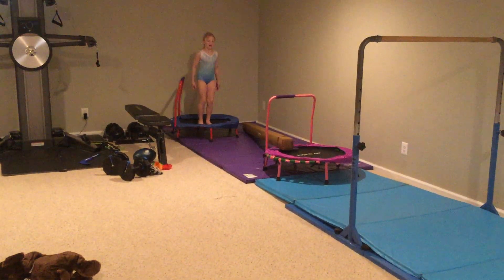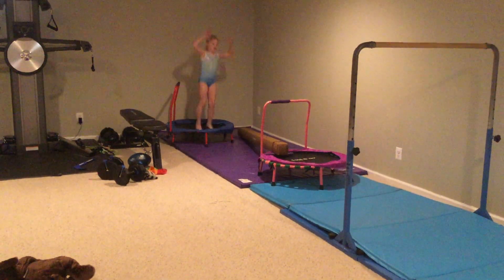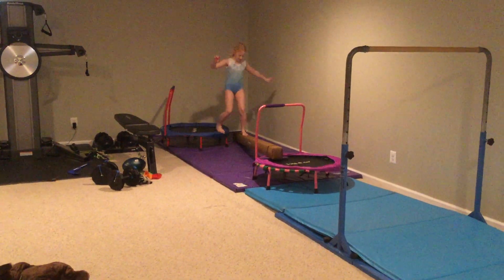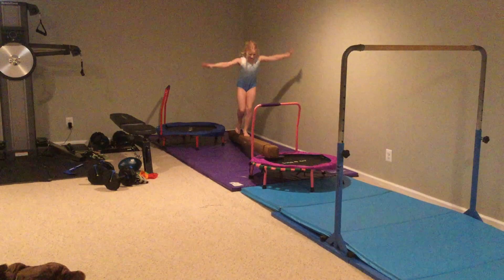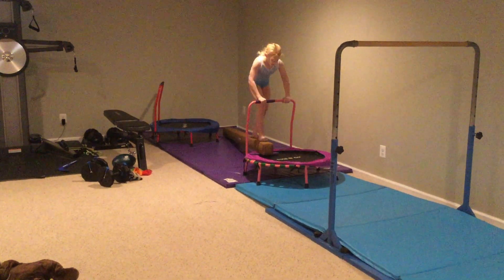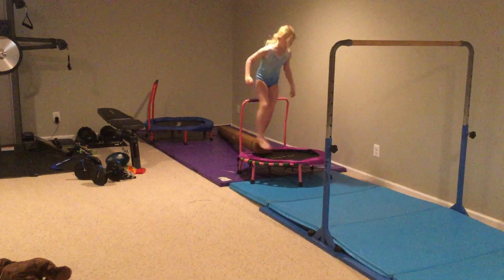Casey's Gymnastics Obstacle Course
Hi Friends-
Just wanted to do a quick gymnastics obstacle course, hope that you enjoy it!!  Remember to have fun and always be safe!